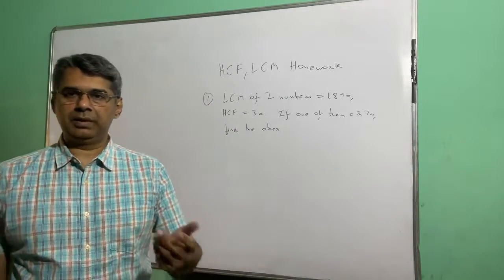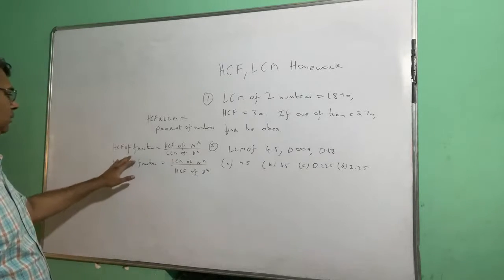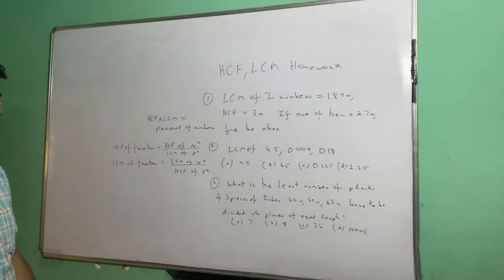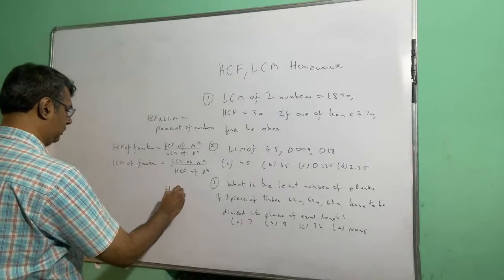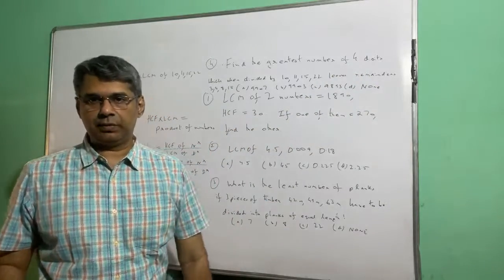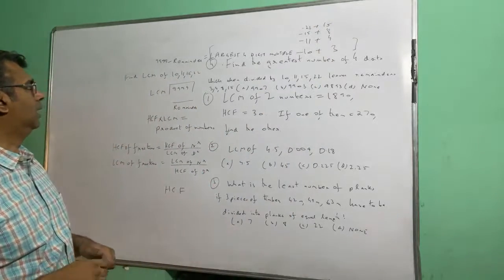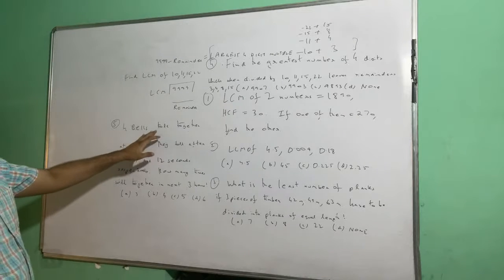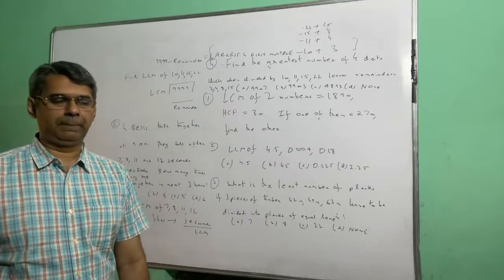MBA/BBA NUMBER SYSTEMS 7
HCF LCM